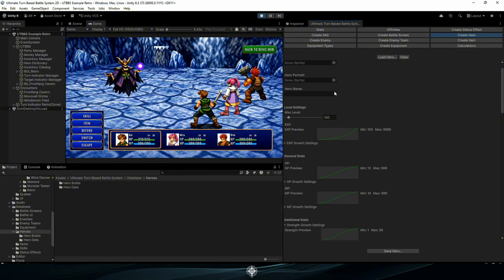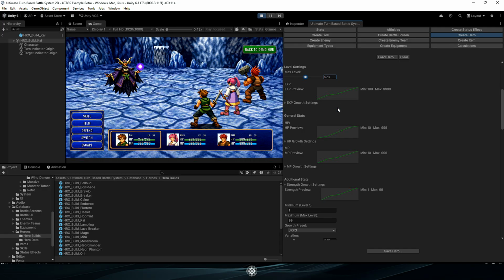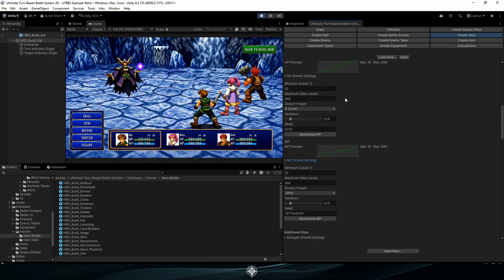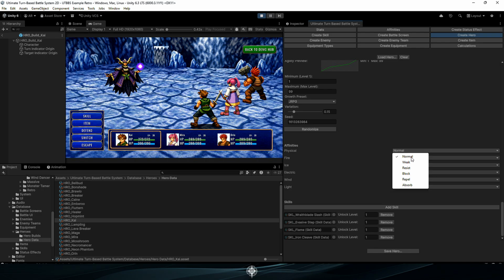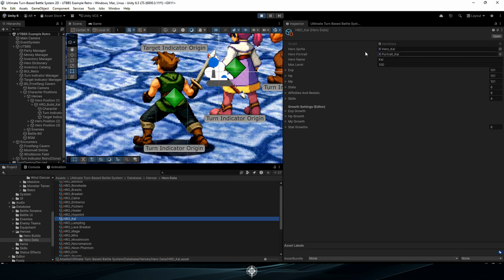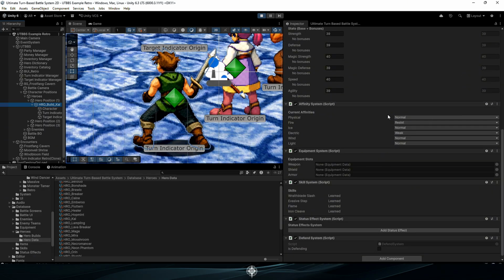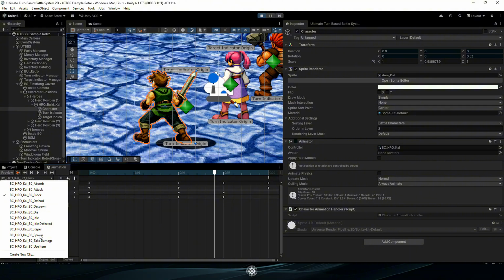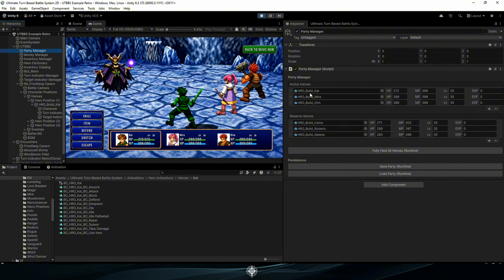Ultimate Turn-Based Battle System for Unity | Tutorial 06 Heroes